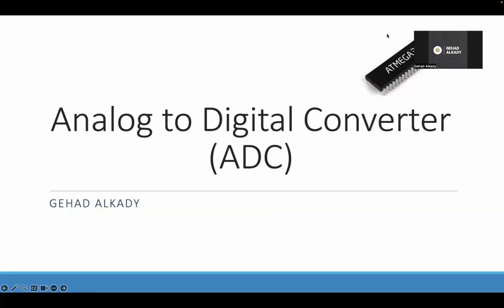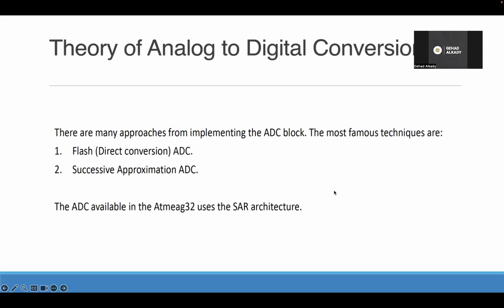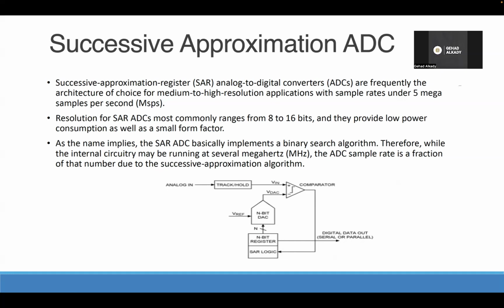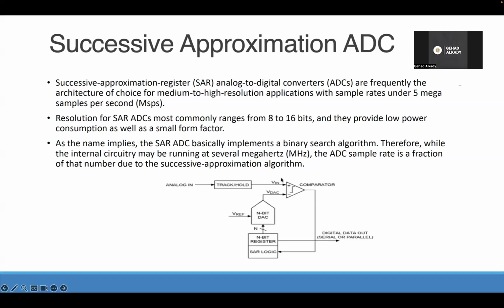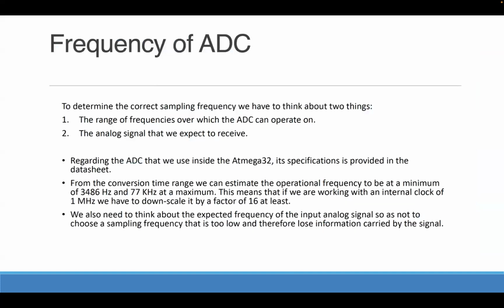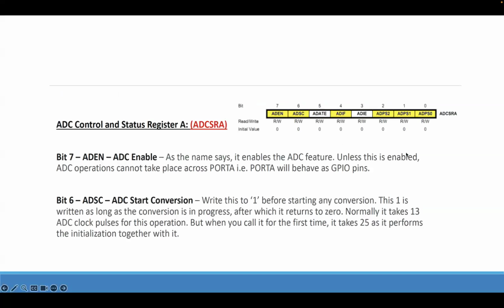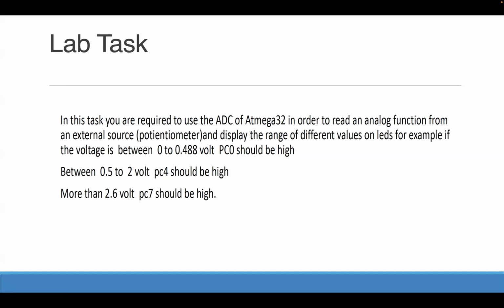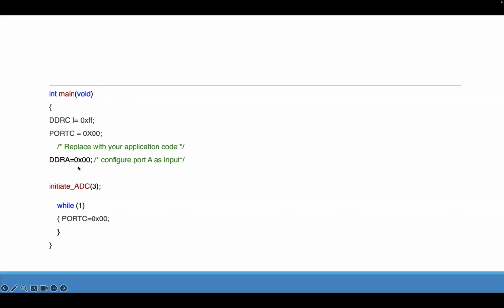Analog to Digital Converter (ADC)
Analog to Digital Converter (ADC)  on ATMEGA32